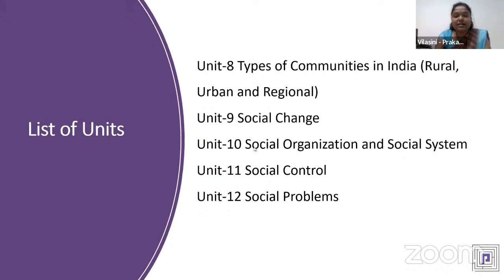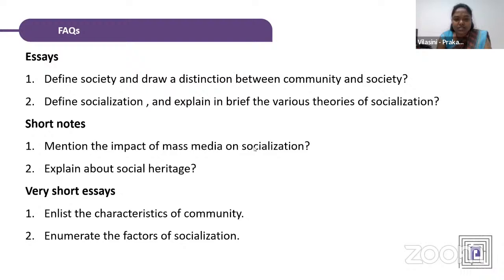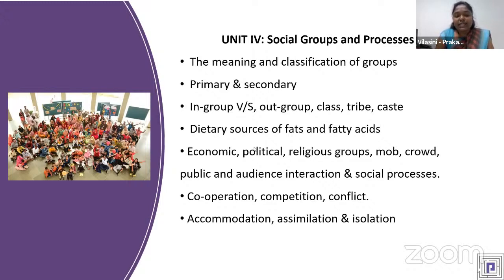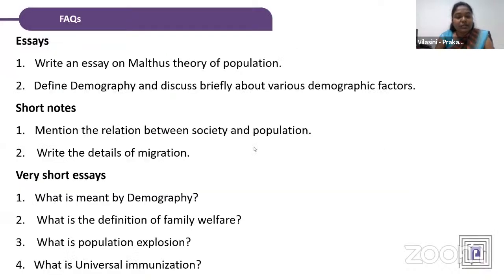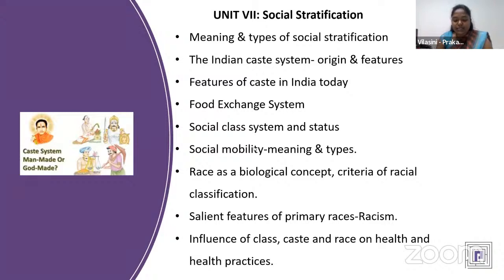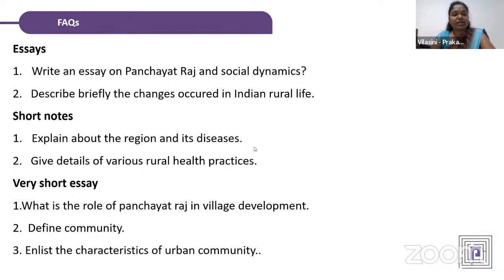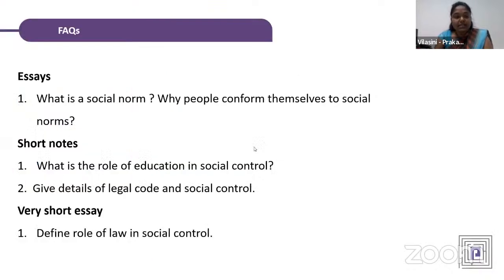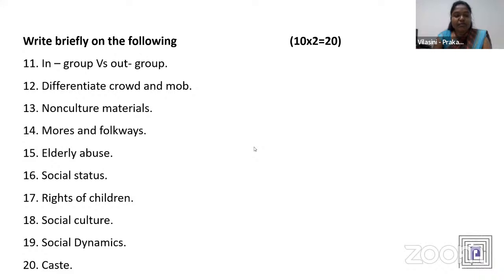The Sociology Breakdown - Essential Insights for Nursing Success!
Welcome to our exclusive webinar on Sociology for nursing students! 🌟 Delve into the intricate relationship between society and healthcare with our expert panel of sociologists and nursing professionals. Gain invaluable insights that will revolutionize your approach to patient care.